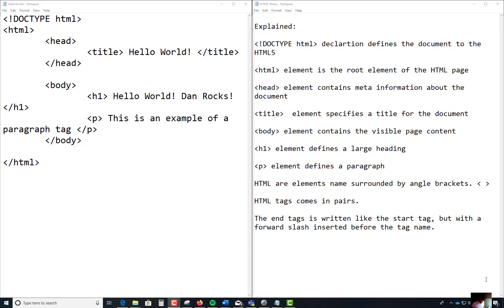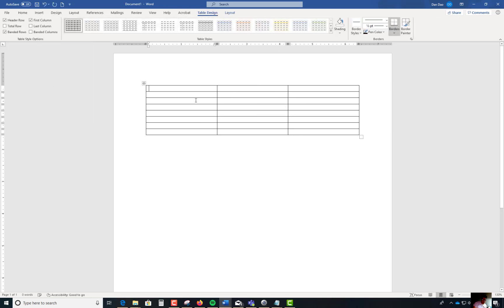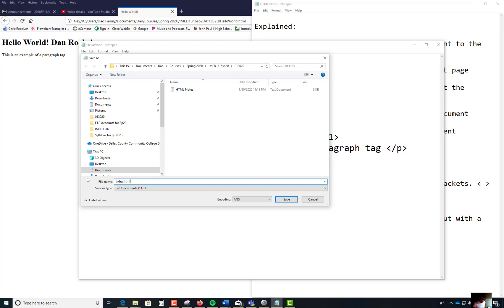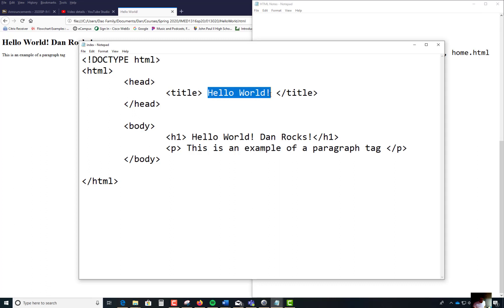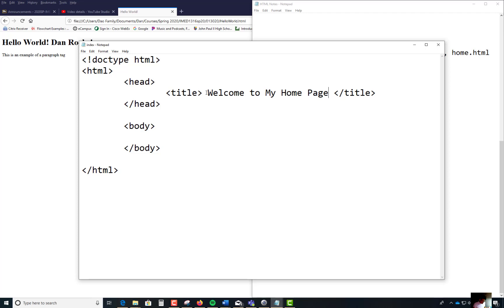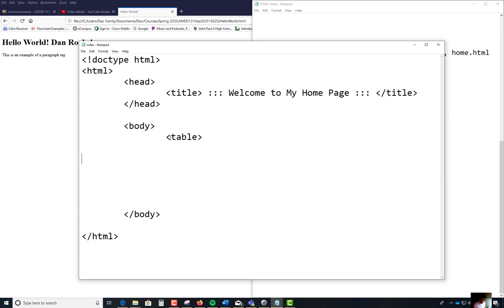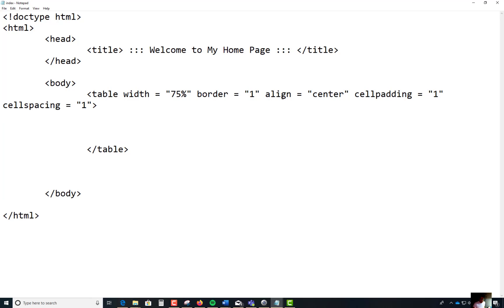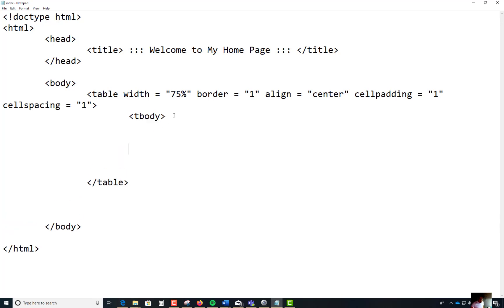How to Create Index Page - Part 1A